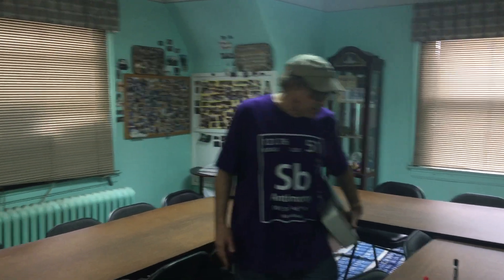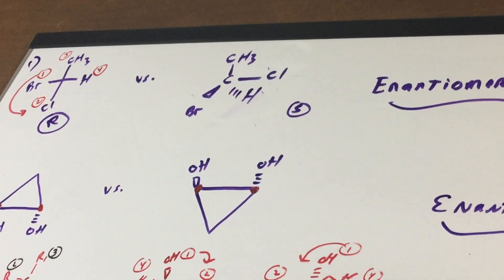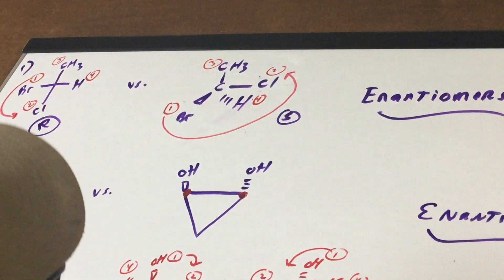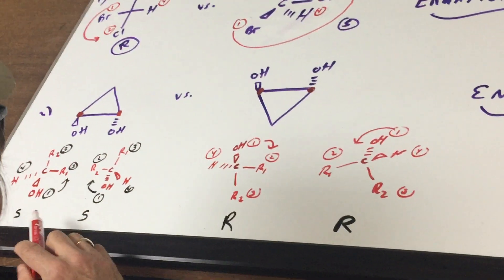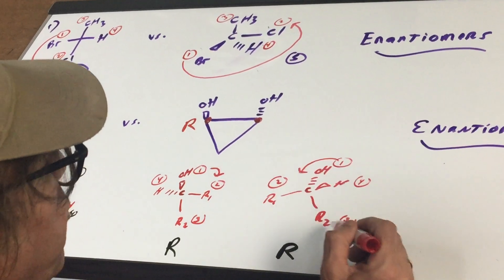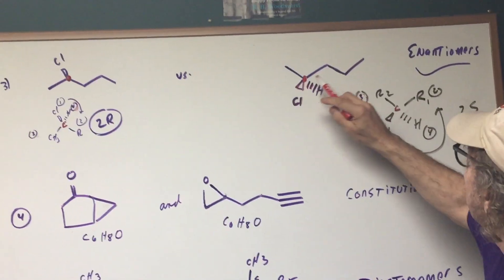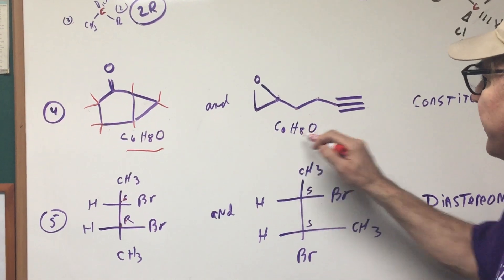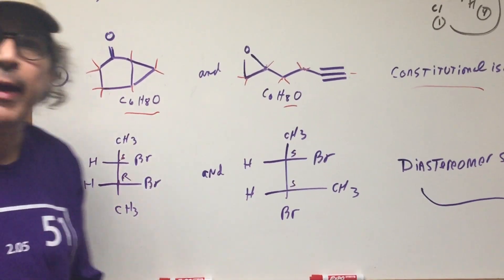R/S Determination - Stereochemistry - ORGOMAN - DAT Destroyer - Dr. Romano